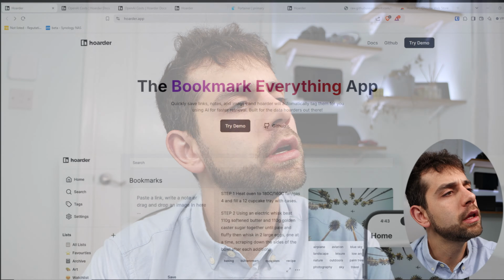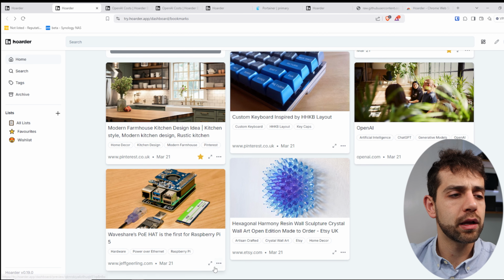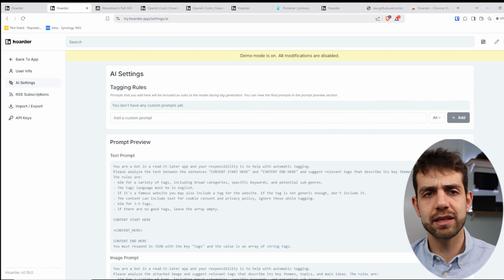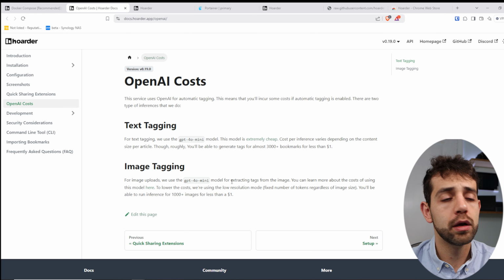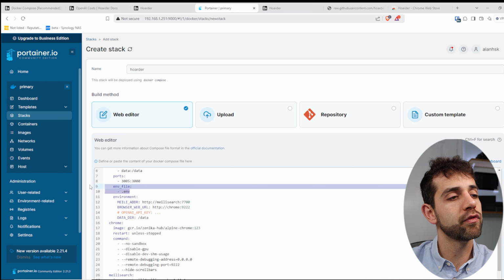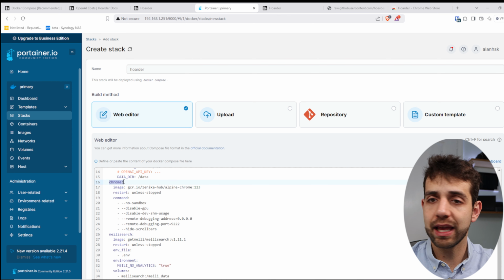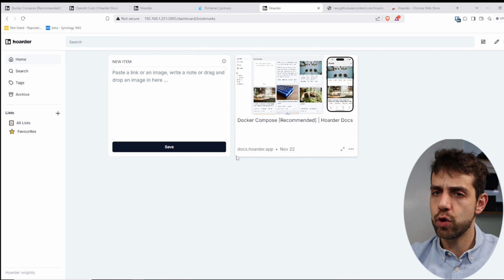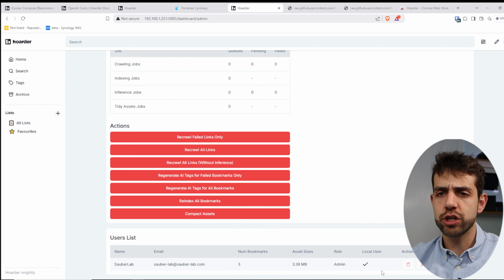Hoarder using artificial intelligence to create your bookmarks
In this video, how you can install and use an application that promises to use artificial intelligence to generate your favorites. This way you will have all your bookmarks in one place.